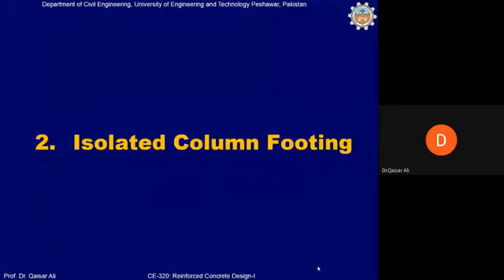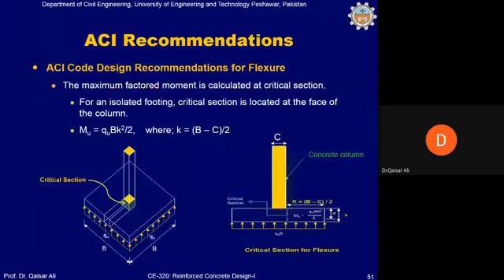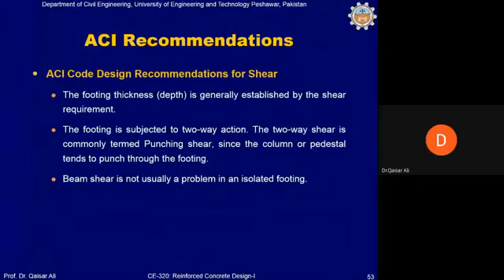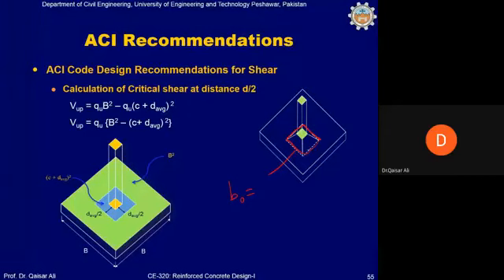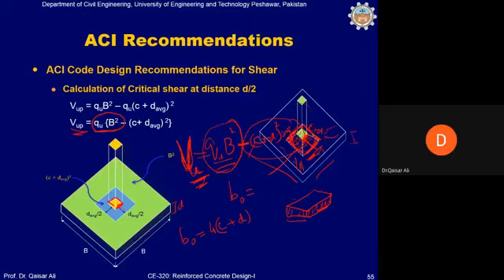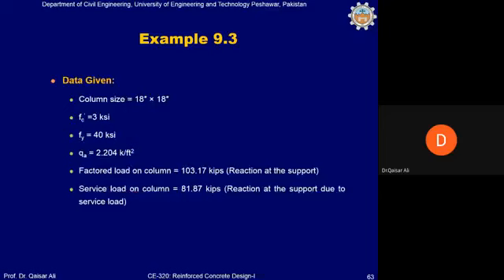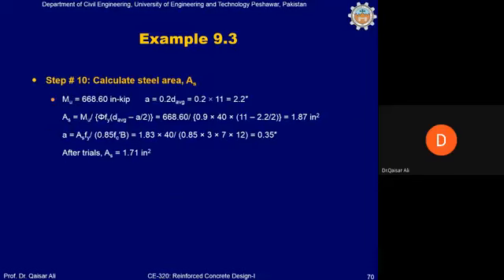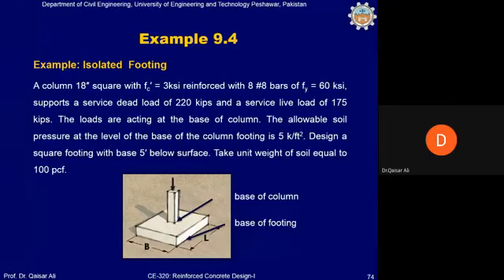Lec#09 part ll Design of wall and footing By Dr Qaisar Ali structuralengineering #1000subscriber